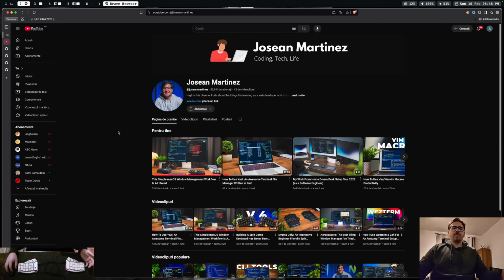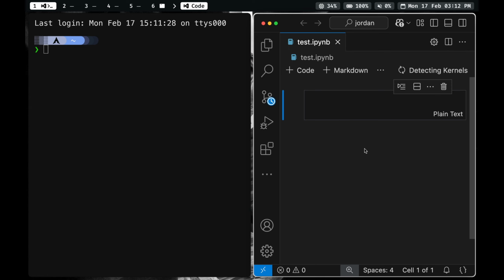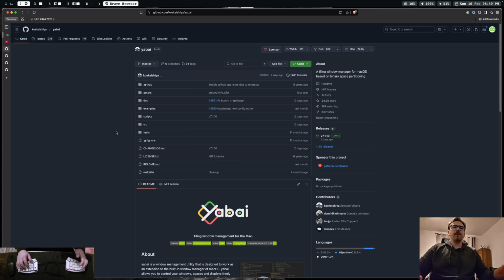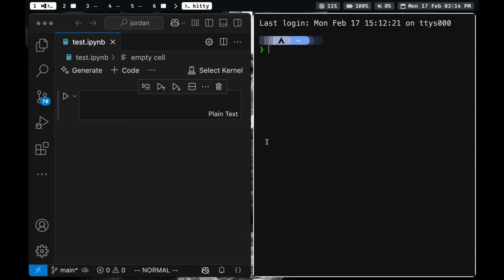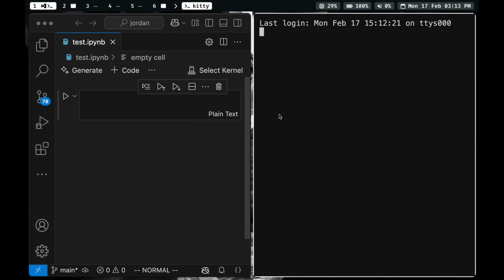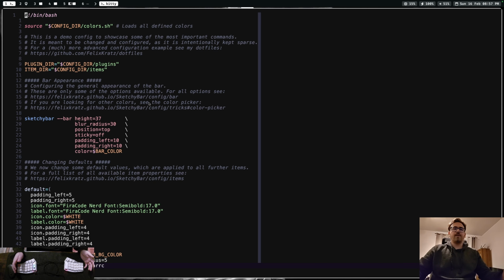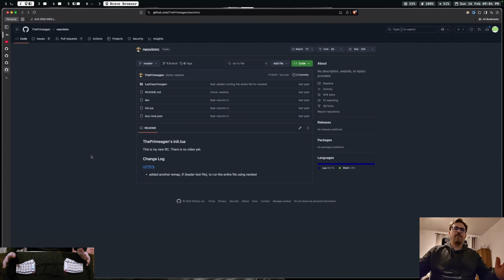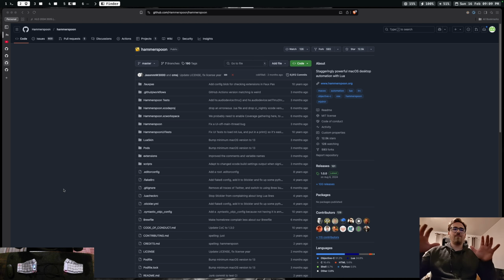Stop Wasting Time: Optimize Your Dev Setup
Hey everyone!👋 So, I've been meaning to make this video for a while – it's all about my development environment, the setup I use every single day. I've really dialed it in over time, and I'm excited to finally share it with you. It's not just about the tools, but how they all fit together to make me more productive. I'll walk you through everything, from the ground up:
 • Dotfiles: Keeping my config files organized is crucial. I use Stow, and it's been a game-changer for syncing my setup across different machines.
 • Window Management: I'm a big fan of tiling window managers, and on macOS, that means Yabai. Combined with Skhd for hotkeys and Hammerspoon for toggling 🤯, it transforms my workflow.
 • Status Bar: A quick glance at my SketchyBar status bar gives me all the info I need – CPU usage and battery, It integrates perfectly with Yabai, too.
 • Neovim: My editor of choice. I've customized it heavily with plugins like Telescope, Treesitter, and LSP. And which-key.nvim is a lifesaver for remembering all those keybindings.
 • Chromium (Brave) Browser: I use Vimium to navigate with Vim motions. It's so much faster than using the mouse.
 • VS Code & RunPod: For some projects, I need a more traditional text editor, and that's where VS Code comes in. And for AI stuff, I use RunPod. I'm actually working on integrating RunPod with VS Code via SSH, so keep an eye out for a future video on that!

Timestamps:
 • Dotfiles: 00:14
 • Window Management: 01:15
 • Toggle Configuration: 02:10
 • Status Bar: 02:30
 • Neovim: 02:48
 • WhichKey: 03:30
 • Brave with Vim Motion: 03:46
 • VS Code and RunPod: 04:24
I genuinely hope this video helps you improve your own setup.